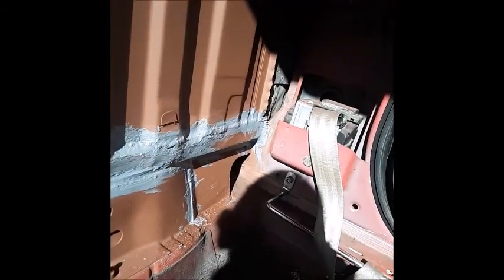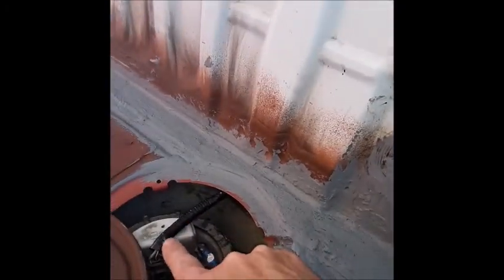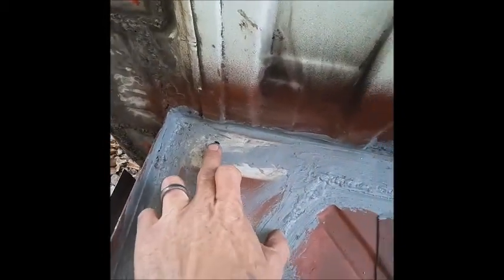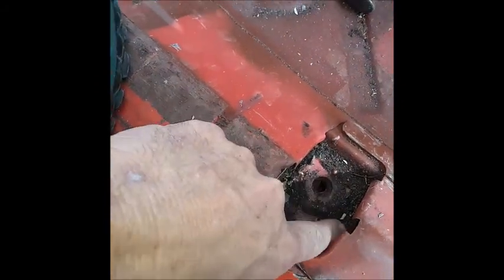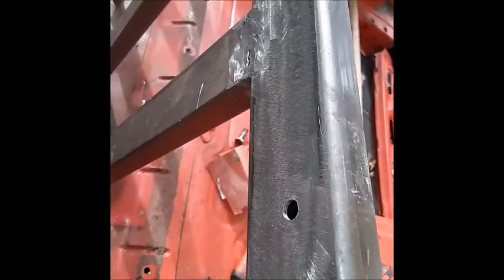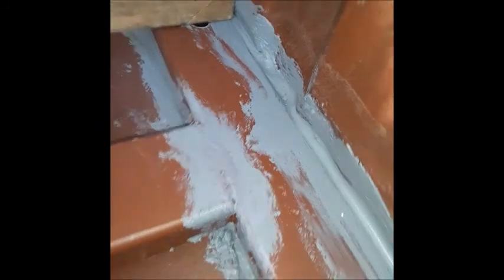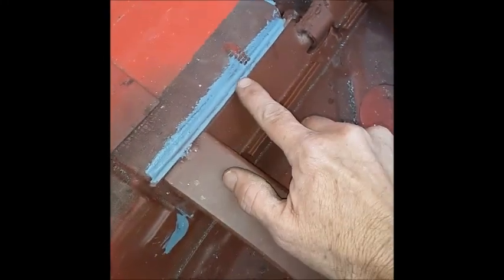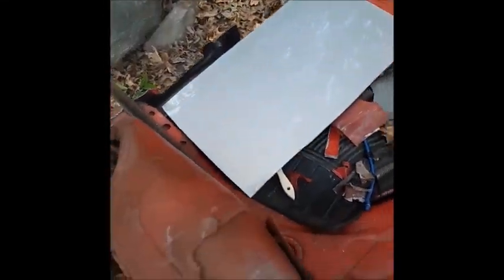1998 Beetle Pick Project 11 5 2020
I made this "subframe" to level the floor and give some strength to the floor NOTE when you cut the roof off of a car you weaken the floor